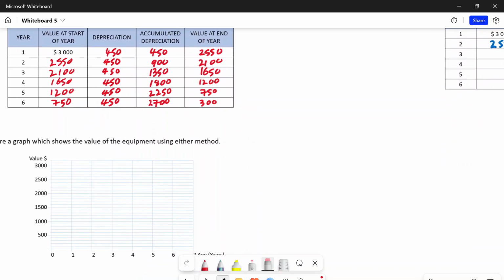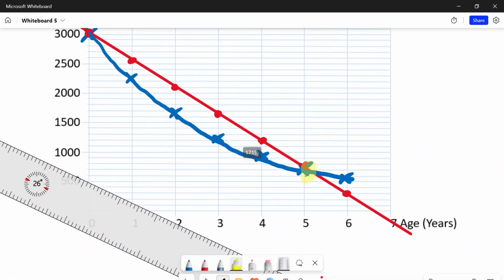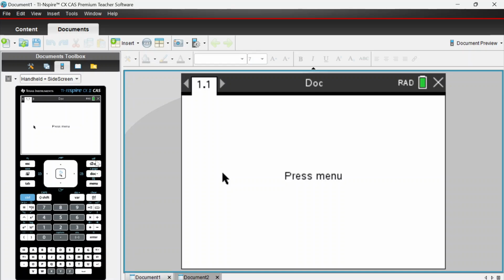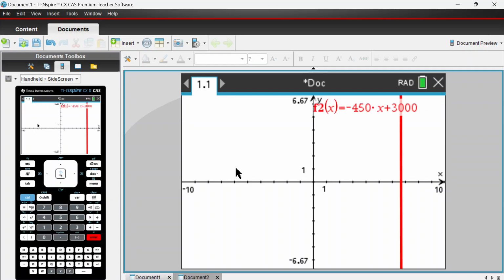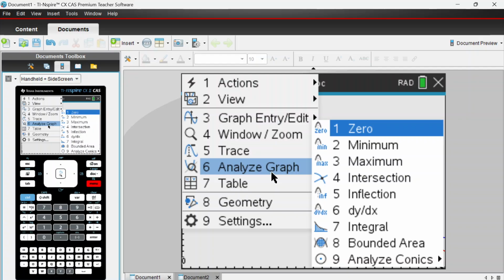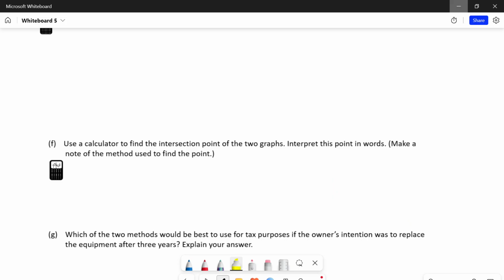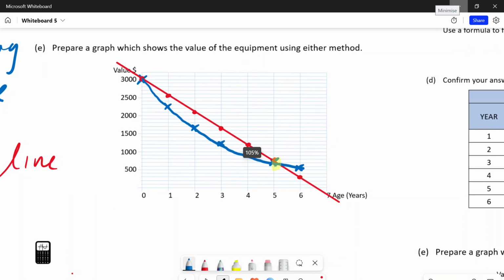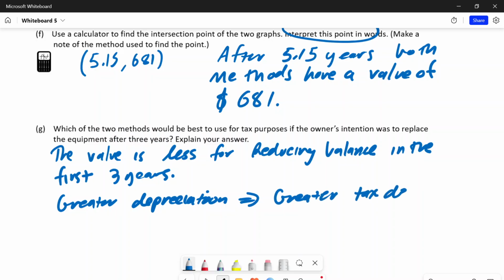Comparing Straight-Line and Reducing Balance Depreciation- PART 2